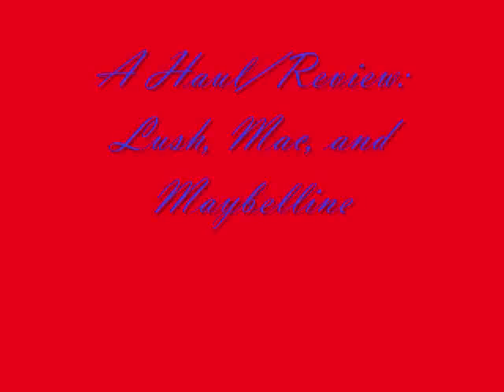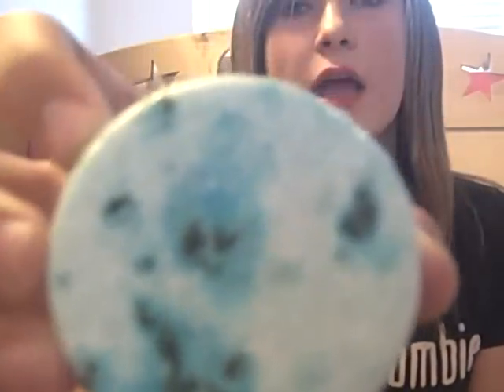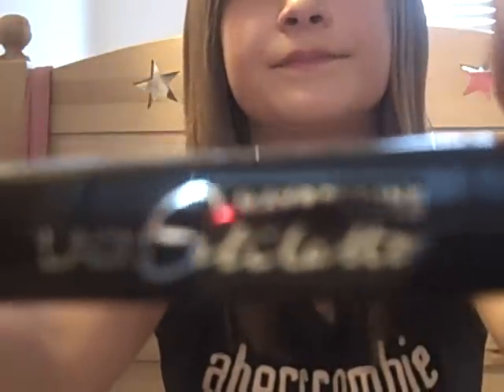Review/Haul: Lush, Mac, and Maybelline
This is a haul(of 3 things hahaha)
And a review of Maybelline lash stiletto
Products in video:
Lush seanik shampoo bar
Mac eye kohl in prunella